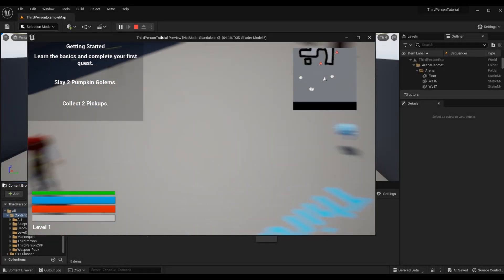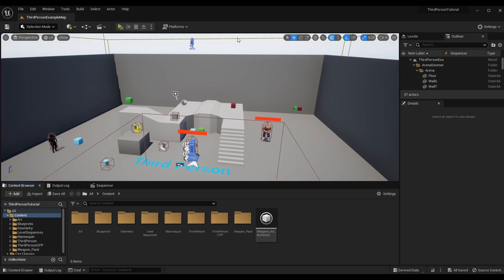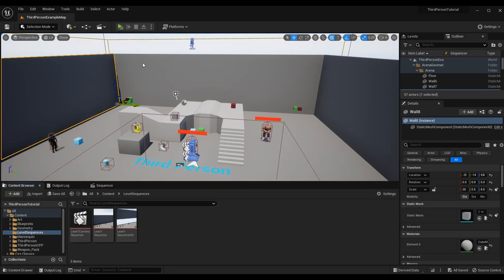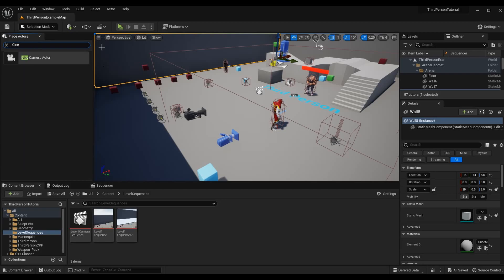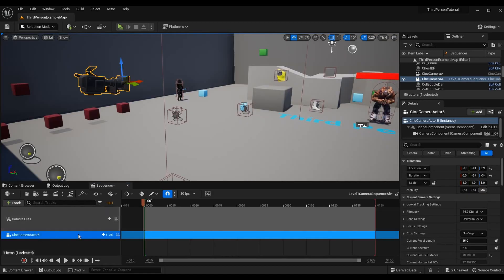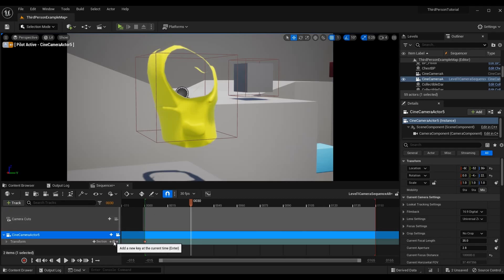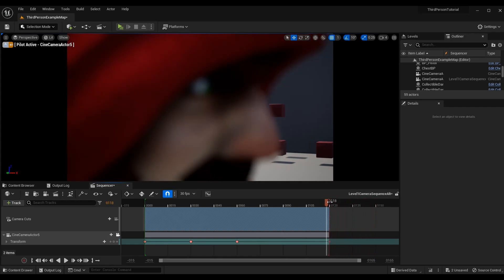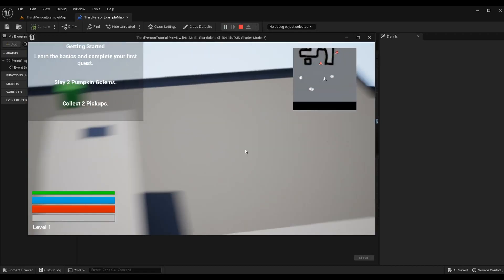Creating Cutscenes in Unreal (Part 2: Camera Sequences) | Unreal Engine 4 & Unreal Engine 5 Tutorial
Have you ever wondered how to create cutscenes with camera movement within Unreal Engine? Look no further! In this episode, I go over moving a camera on a specified path at runtime, improving cutscenes using cameras, and previewing camera sequences in the editor.

Cutscenes are an important part of many video games, but that does not mean they are easy to make. Throughout this series, we will dissect each component and make a full cutscene!

A HUGE THANKS TO:

► Character Avatar: Edo.
► Intro Video: Pedro J. Burgos (@Shadow_Magnus).